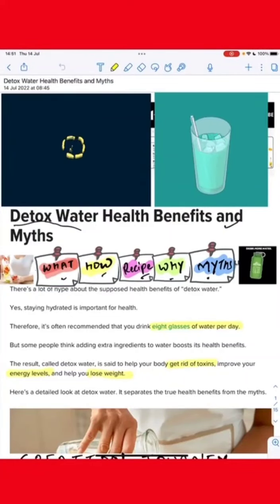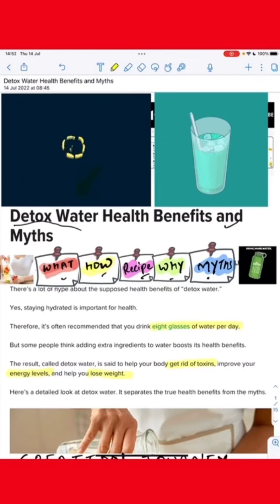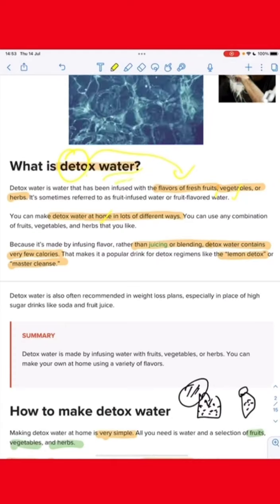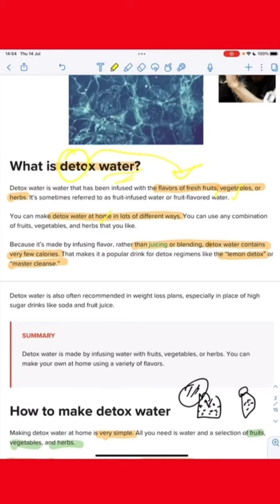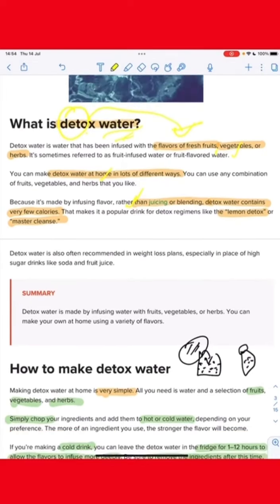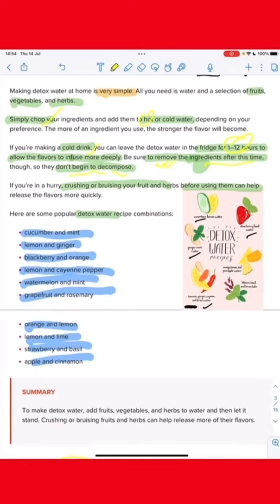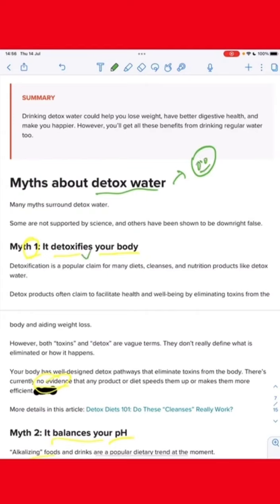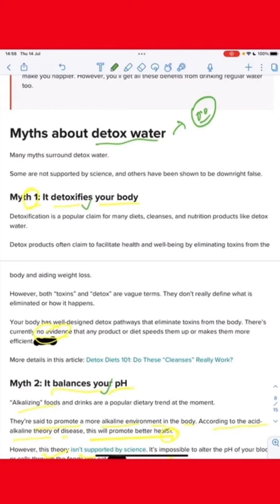detox water benefits.